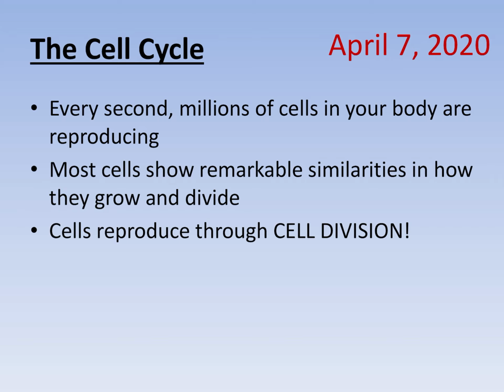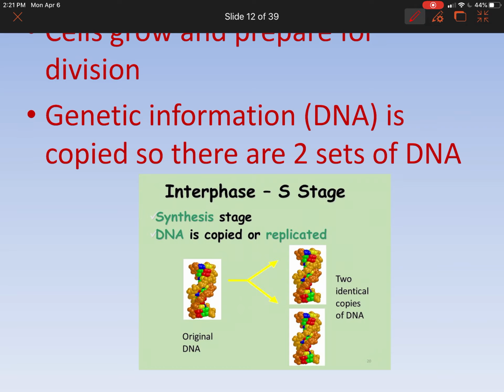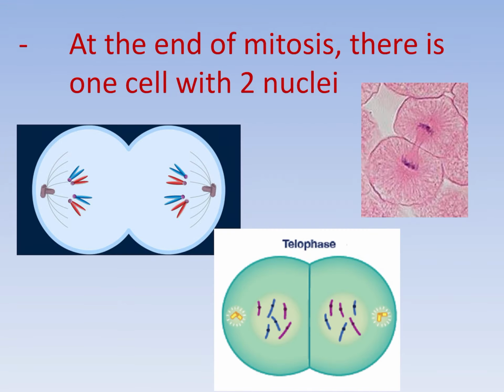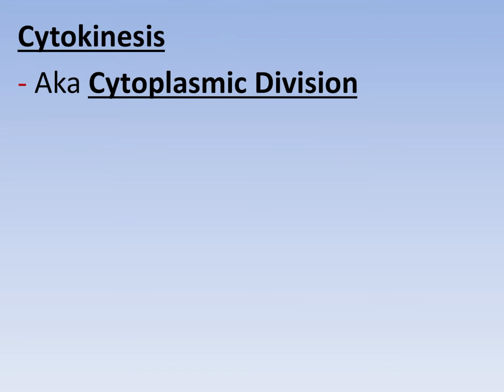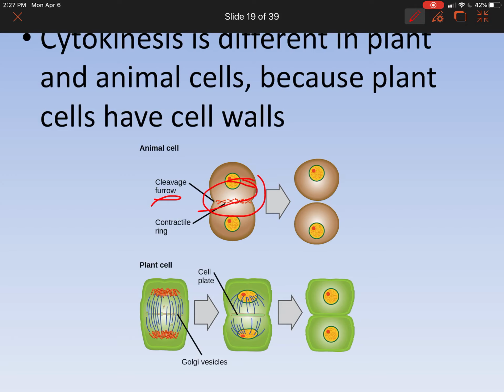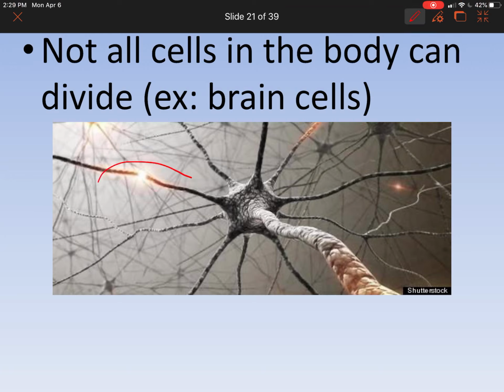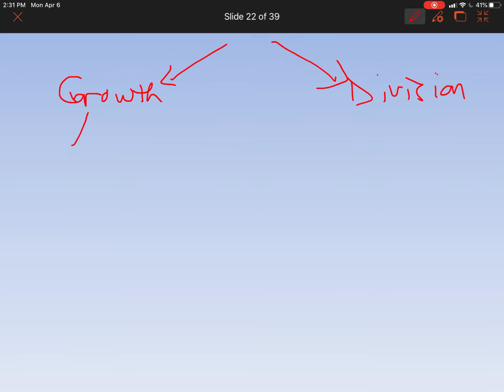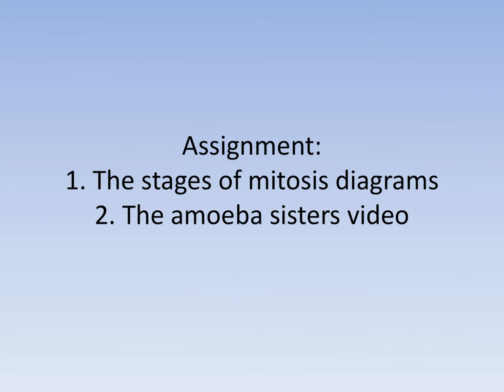Sci 9 Lesson 3.2 The Cell Life Cycle